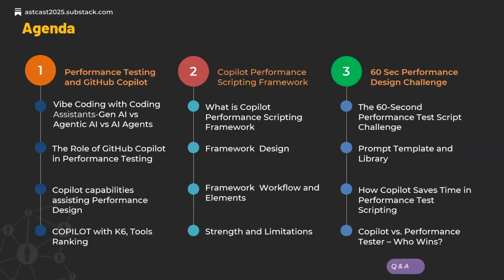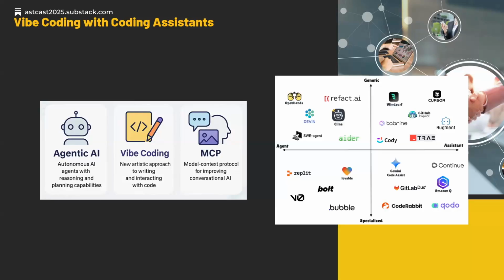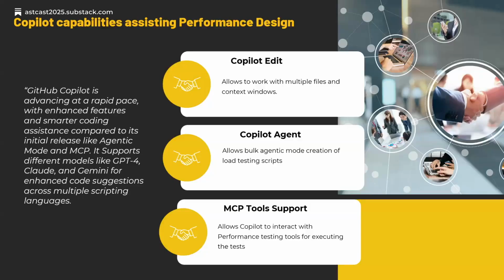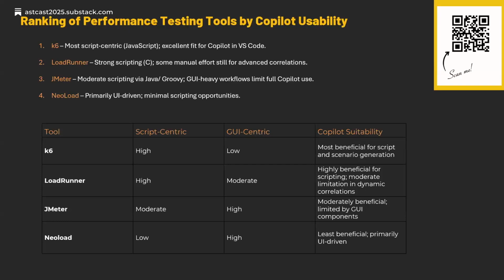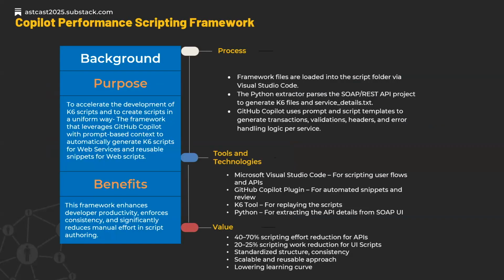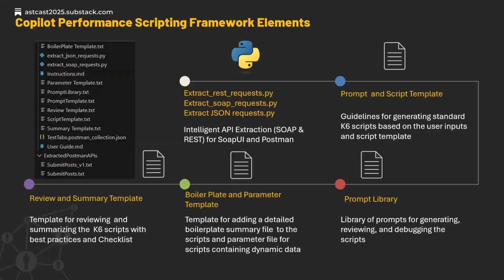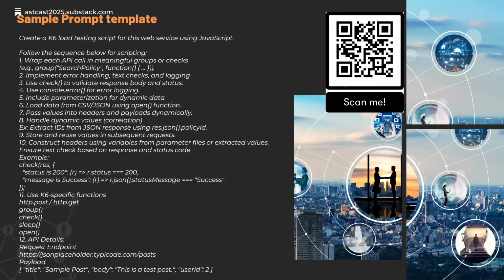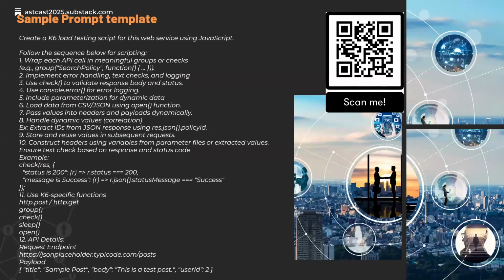CAST 2025: Accelerated Performance Test Design using GitHub Copilot and K6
- Kavin Arvind